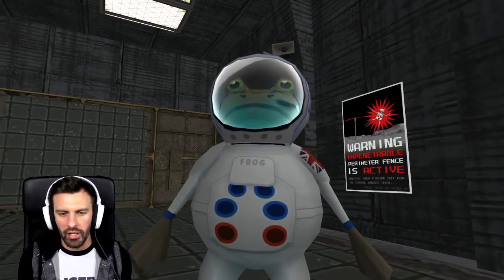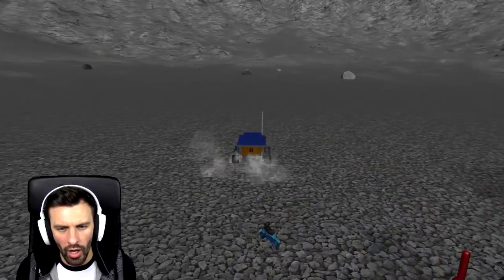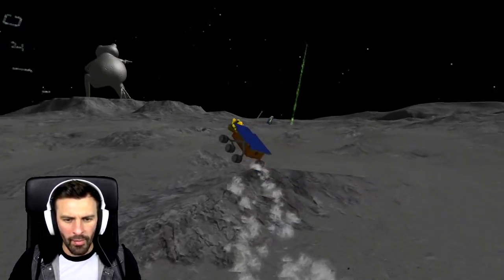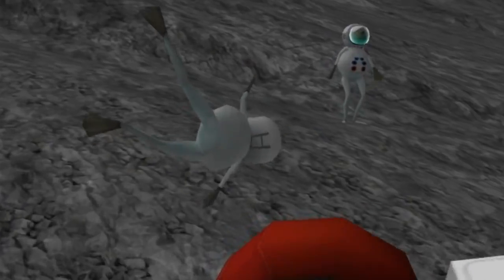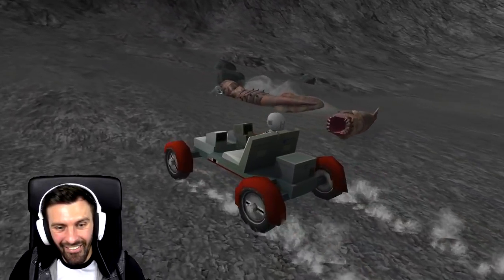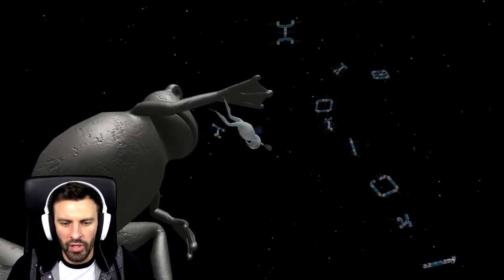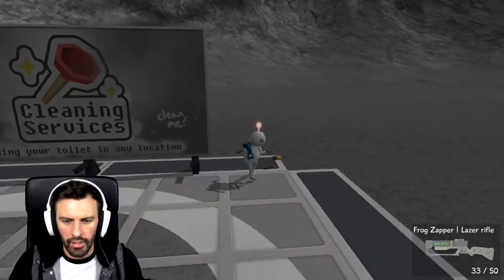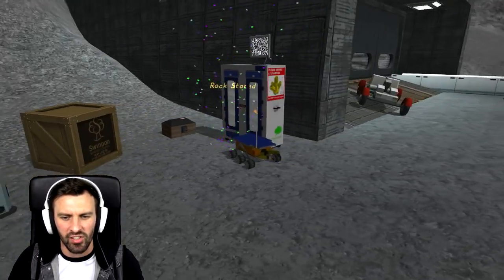SPACE WORMS ATTACK | The Amazing Frog - Secret Swindon Space Base - Amazing Frog Part 5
There is a secret space base on the moon in The Amazing Frog. The Moon is also littered in secrets and missions, with scary space worms guarding the moons secret surface

Welcome to the wonderful world of The Amazing Frog?
Residing in the town of Swindon we are witness to the life of their residents. Frogs are everywhere and they make no sense, and that's great, right? Farts are the local fuel to get around.

In this episode of The Amazing Frog, we take Trump to court. We also come across a Gym Shark in The Amazing Frog.

Amazing Frog? is a Hardcore Parkour open world buffet of bonkers physics sandbox gameplay. Welcome to the town of Swindon, SwindonShire. Home to flatulent superhero, Amazing Frog? a 20Km Landscape A whole bunch of vehicles 4 player split screen Oculus VR support.

Browse and Download Safely with Anonymous Proxy & VPN
With all the security issues created by hackers, net censorship, identity theft, and ISP's monitoring activities, your online privacy has never been more threatened or important. TorGuard's goal is to provide easy to use services that protect your online identity. Don't risk your personal privacy!